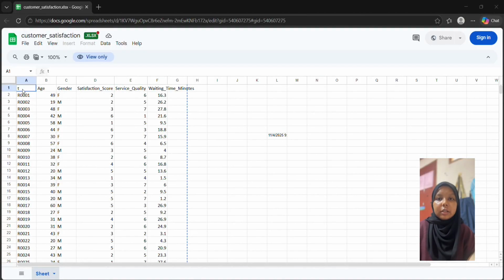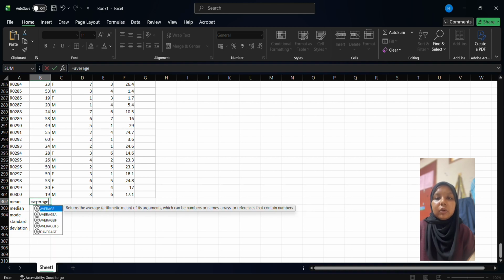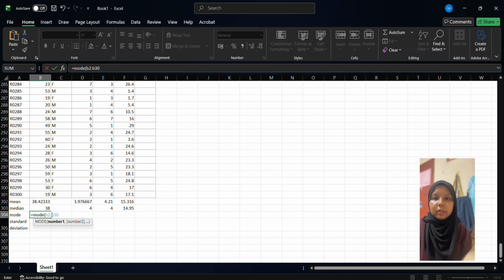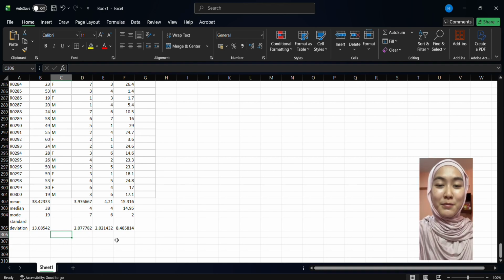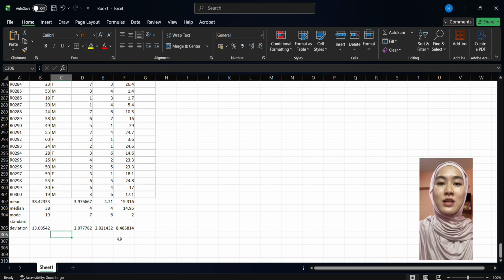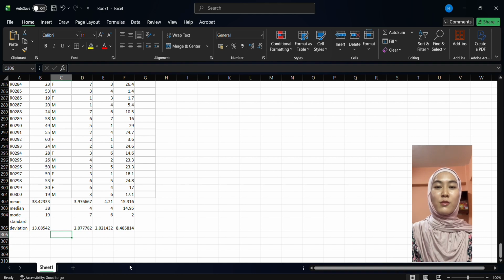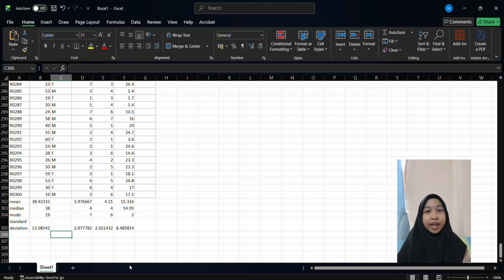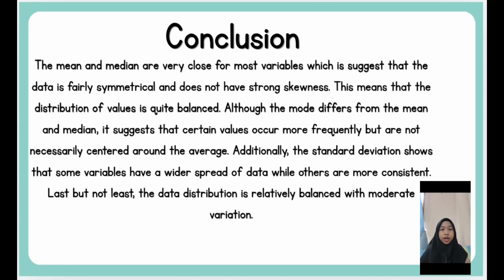MINI PROJECT DPA10253 SESI II : 2025/2026